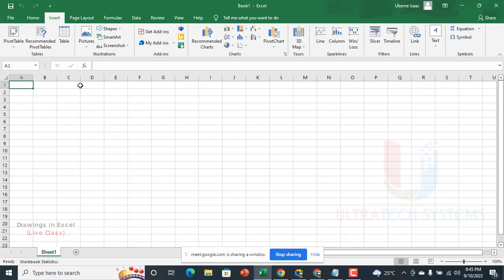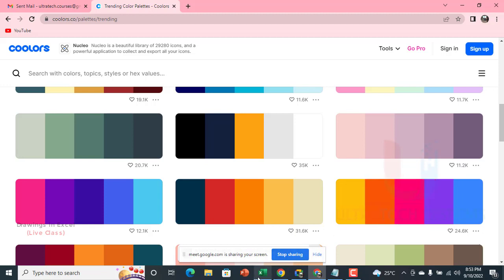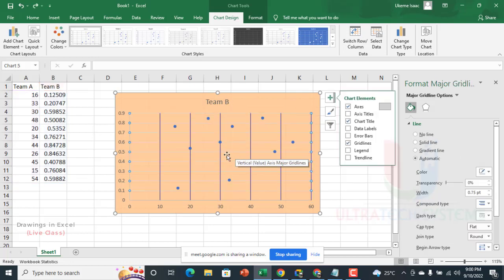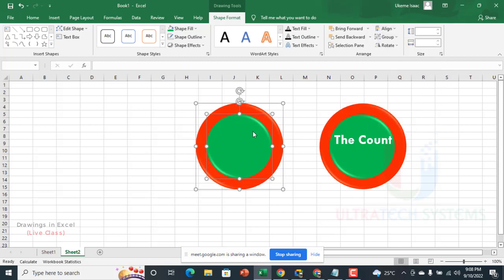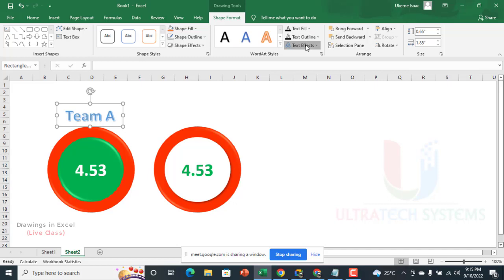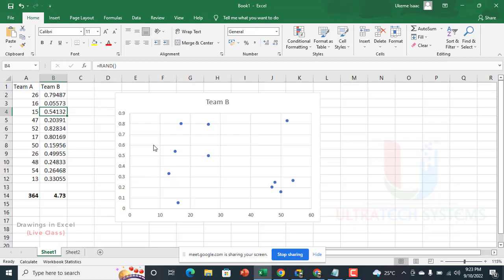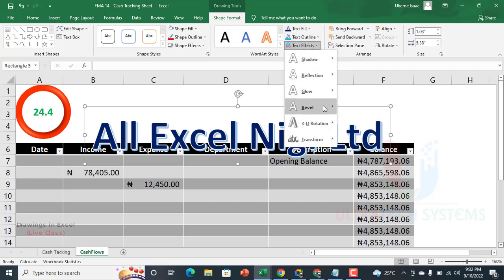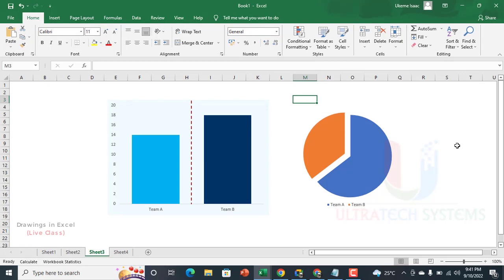Drawings In Excel 1 Live Class